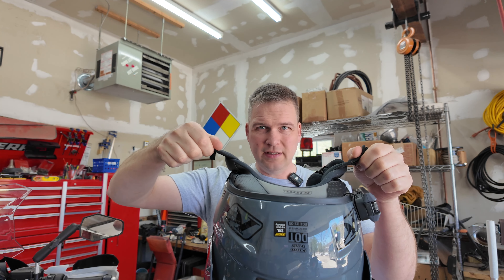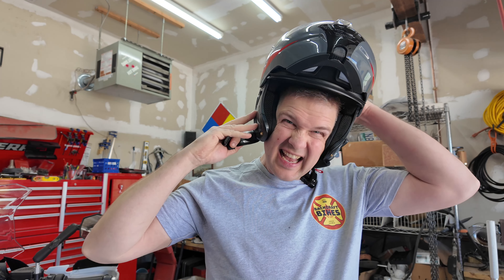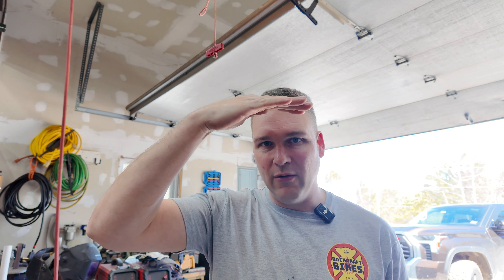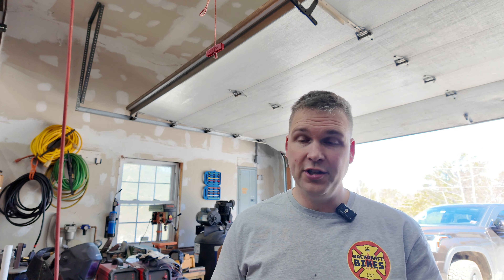KLIM K1200 Carbon Fiber Helmet Review: Self-Tinting Shield & Unmatched Comfort for Riders!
In this in-depth review, we explore the KLIM Carbon Fiber K1200 Helmet, a top-of-the-line helmet for motorcycle riders who demand performance, comfort, and protection. With its lightweight carbon fiber shell, this helmet offers unbeatable strength and durability without sacrificing comfort on long rides. Featuring a Transitions Self-Tinting Shield, it automatically adjusts to lighting conditions, providing optimal visibility whether you’re cruising through the day or riding at night. Perfect for motocamping and motorcycle adventures, the KLIM K1200 ensures you have clear vision and full protection during your journey.

We break down the key features, including the superior ventilation system, EPS foam liner, and removable comfort liner for easy cleaning. This helmet is designed for riders who need a helmet that can handle long-distance touring and the toughest conditions. If you’re thinking about upgrading your gear or are in the market for a helmet that delivers top-tier safety and cutting-edge technology, this review has you covered.

Don’t miss our test of the KLIM Carbon Fiber K1200 Helmet with its Transitions Shield in different riding conditions. Find out why this helmet is a must-have for riders who want the best in motorcycle gear.

Camera Gear:
Giant Squid Mic
DJI Osmo Action 4 Creator Bundle
DJI Osmo Action 4 (just the camera)
DJI Osmo Pocket 3
DJI Wireless Mic 2 combo
DJI Wireless Mic 2 (just the mic, and it connects directly to the cameras)
Magnets for mounting mic
DJI Remote
MotoRadds Chin Camera Mount
Bar Mounts
Ram Mount balls
Ram Arm

Riding Gear:
My helmet
Back Protector
My Summer Gloves
My Boots
THE BEST Com set

Camping Gear:
Inflatable pillow
My chair
Life-saving tent fan
Travel Tarp
Sleeping Bag
Dry bags that are Cheap and REALLY GOOD
Rugged soft luggage that work